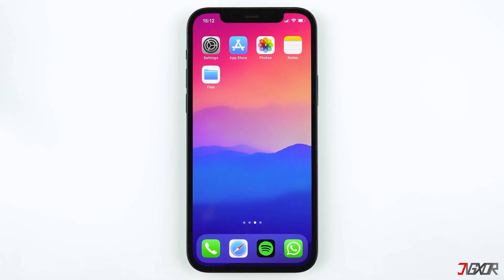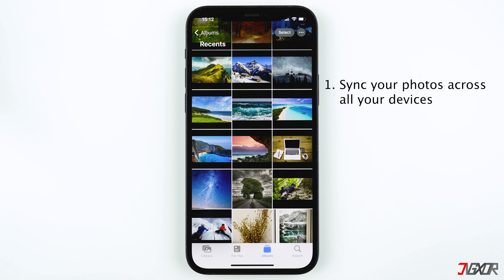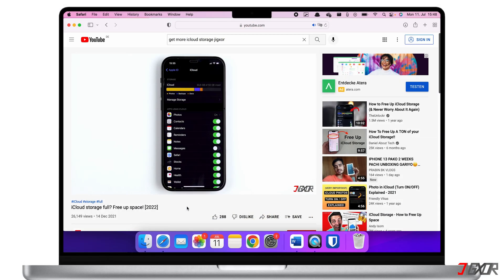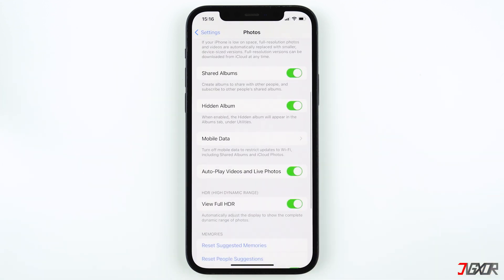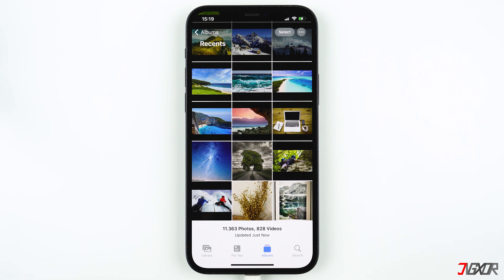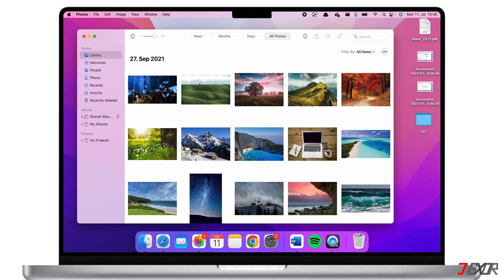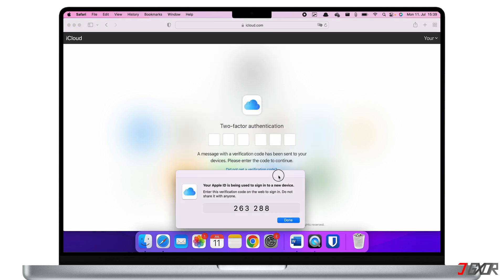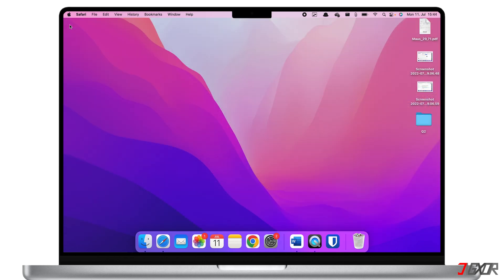How to View & Download all Photos stored in iCloud!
Do you want to download your photos and videos stored in iCloud? With iCloud Photos, you can sync and manage your images on any device. In this video, I'll show you how you can access and view your synced files on your iPhone, iPad, Mac, or Windows PC. Yours Jigxor

| Sync iCloud Photos on Windows
Link Video 183 | General iCloud Tutorial

Timestamps:
00:00 | Advantages of iCloud Photos
01:29 | Access Photos on iPhone or iPad
02:42 | Access Photos on Mac
03:34 | View your Photos online
04:37 | iCloud Photos on Windows

Video: 181